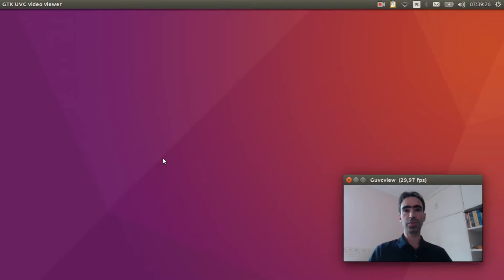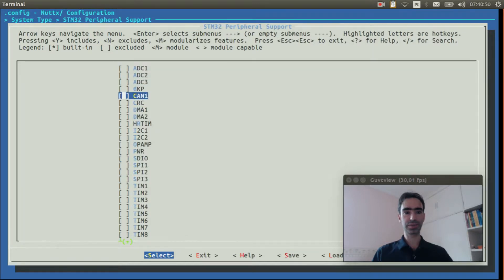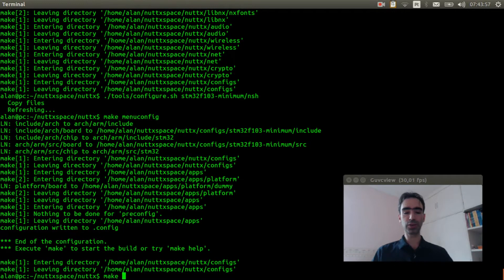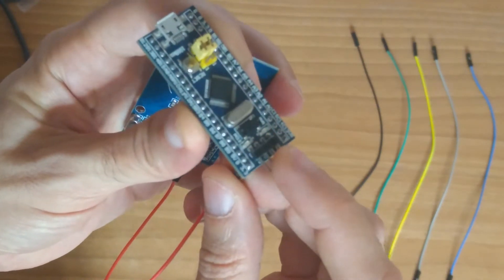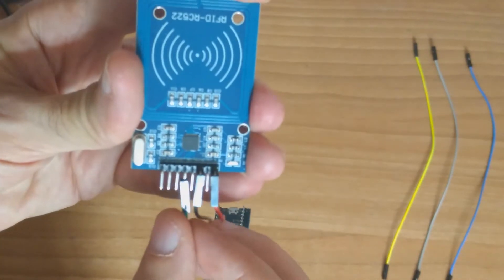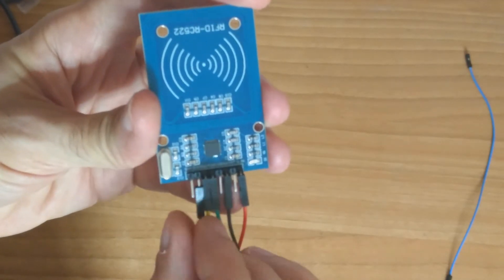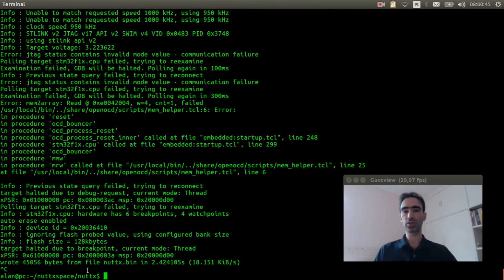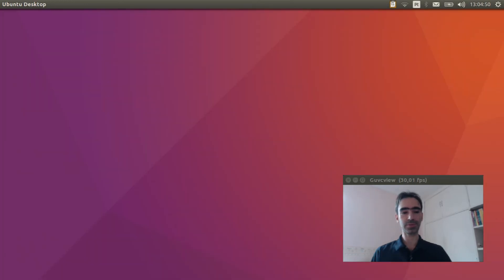#026: How to read RFID on NuttX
In this video I explain how to use a RFID-RC522 module connected to BluePill (stm32f103-minimum) board. This RFID module uses the NXP MFRC522 or chinese clones that is able to read 13.56MHz cards (Mifare) normally used on employee's badge.